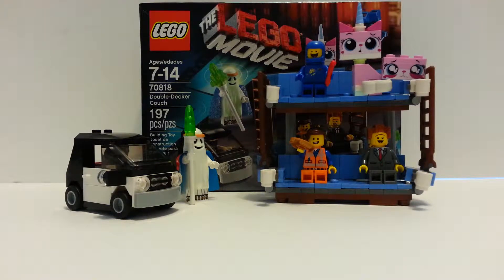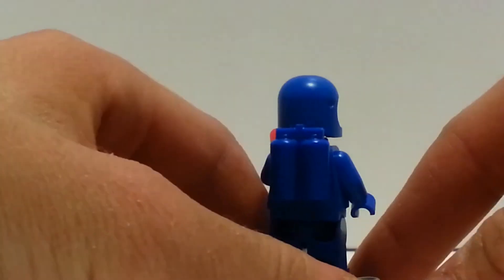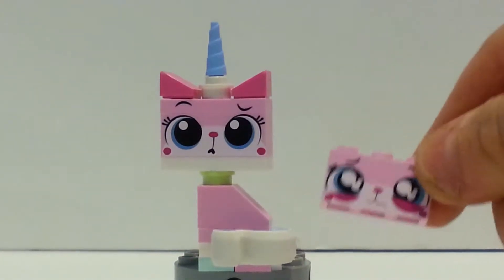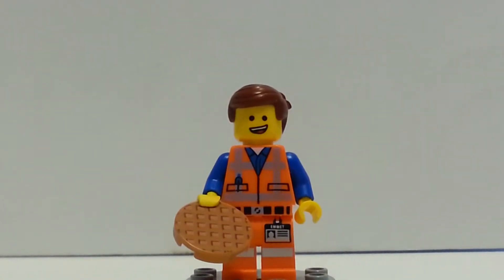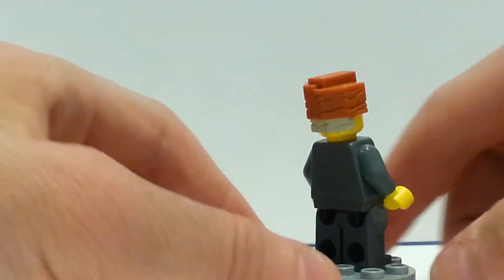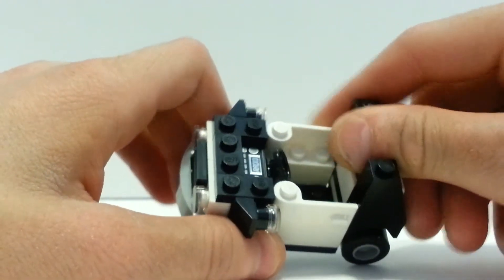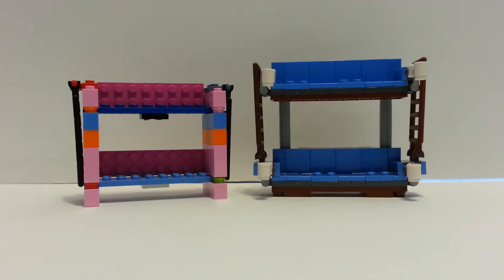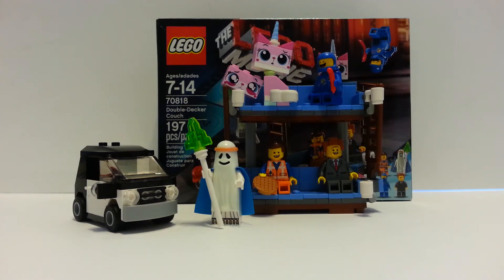Lego Movie 70818- Double Decker Couch Review!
This is my review on the Lego Movie Double Decker Couch- set 70818, with five minifigures, 197 pcs, Emmet's car, and the double-decker couch. This is an awesome set!